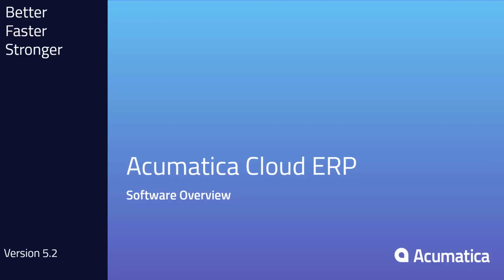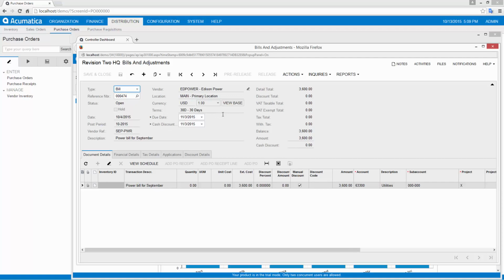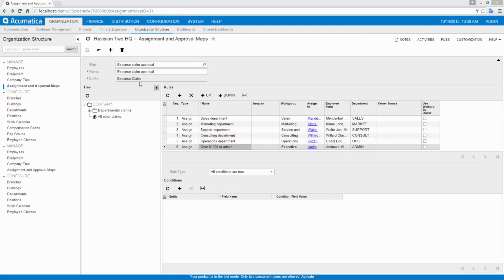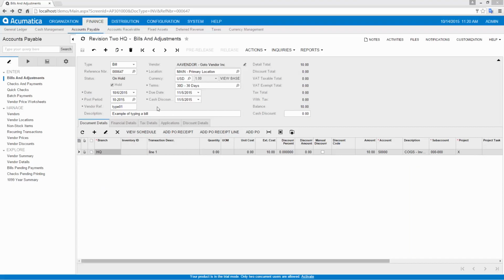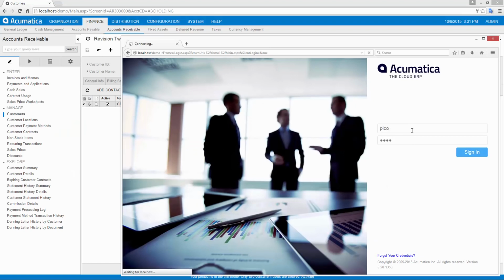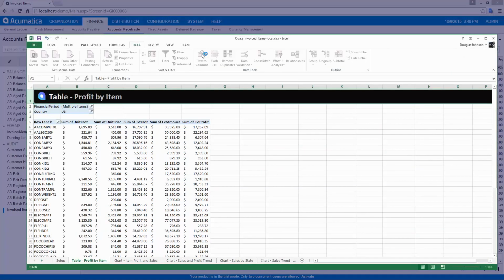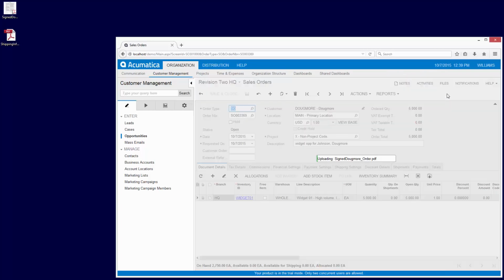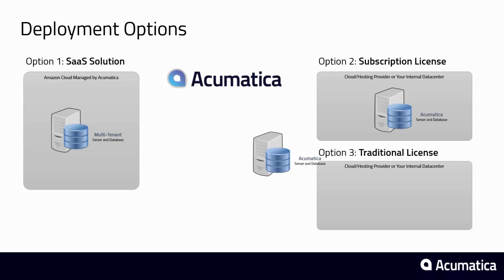Acumatica - Cloud ERP - Overview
As a leading IT Consulting firm and top Acumatica solutions provider, our teams of analysts, consultants and developers have the experience & capabilities to service all your Acumatica and related technology needs. From new implementations to ongoing support we provide industry-leading Acumatica services via our offices throughout North America.